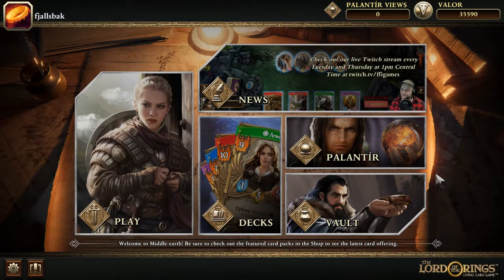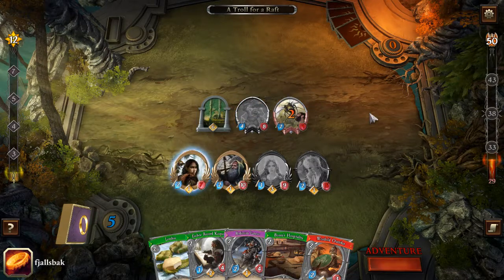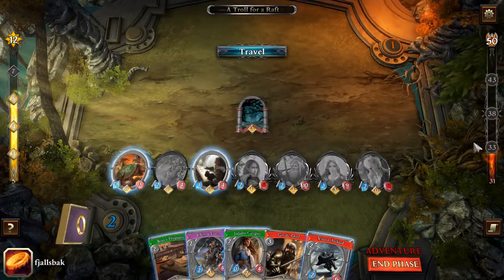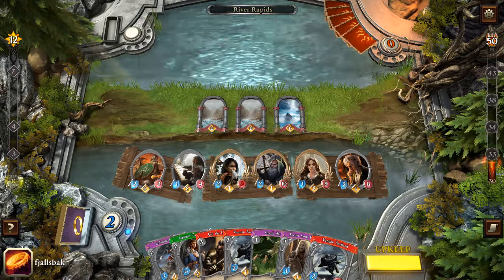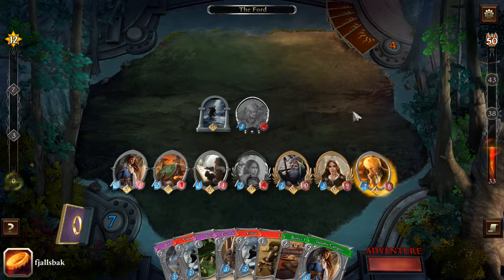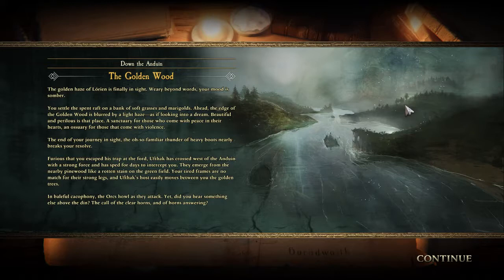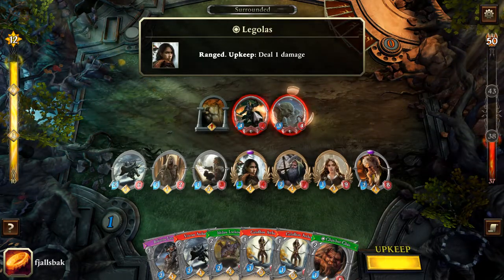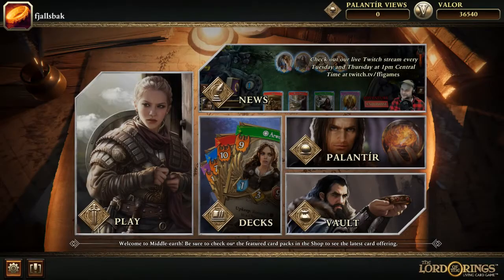The Lord of the Rings Living Card Game - Down the Anduin - Episode 9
Playing The Lord of the Rings Living Card Game from Fantasy Flight Interactive